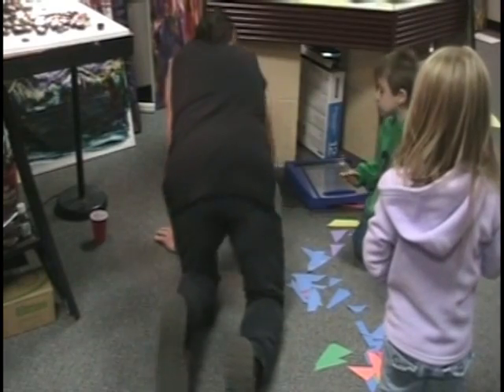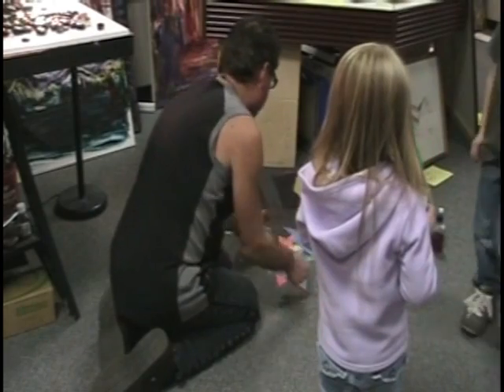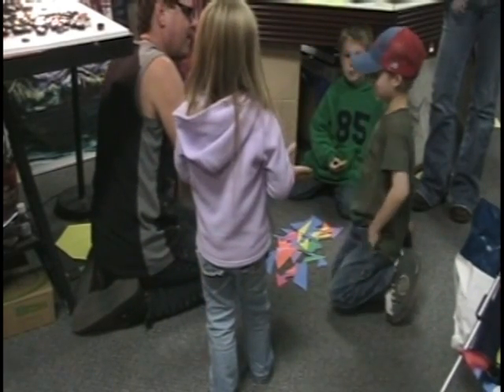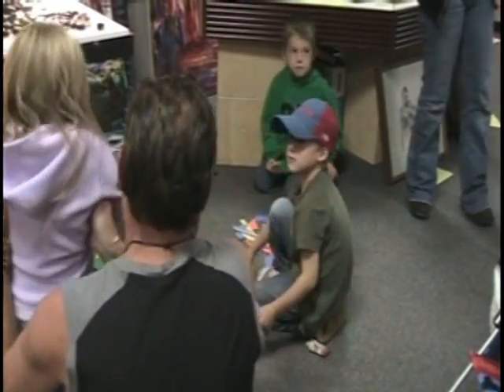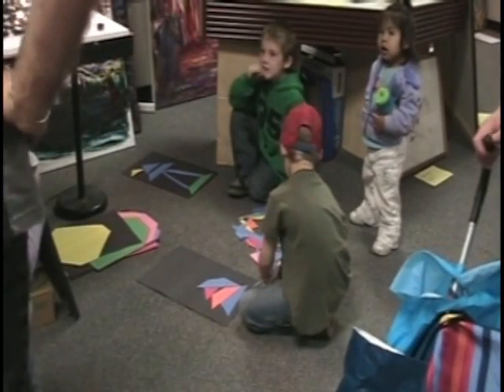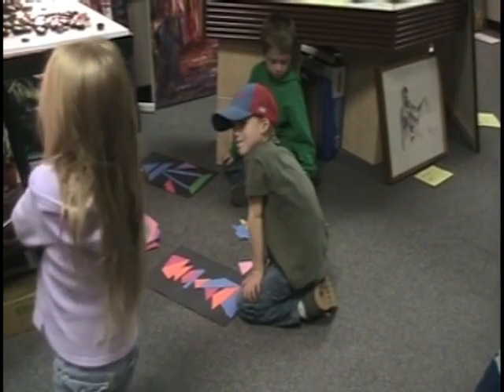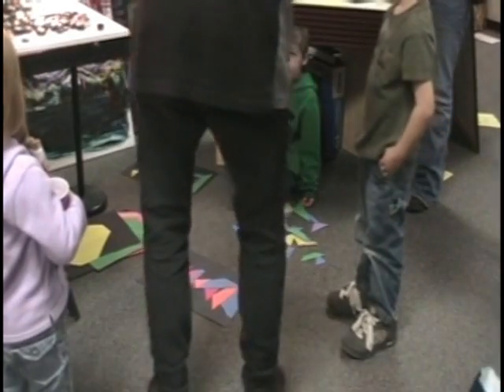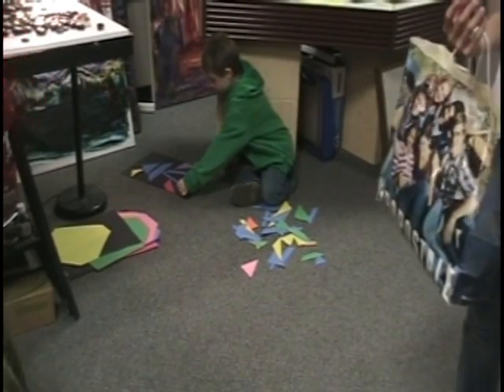Robert Ruf Creating College Art with Grandkids #1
Robert Ruf and his grand-kids Taj and Sydney creating colleges together in Catharsis gallery 2008